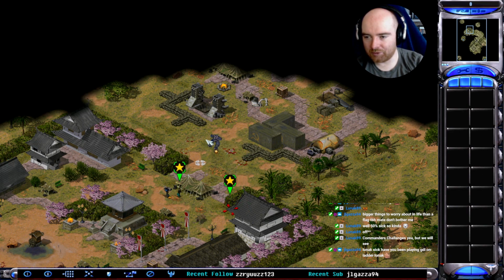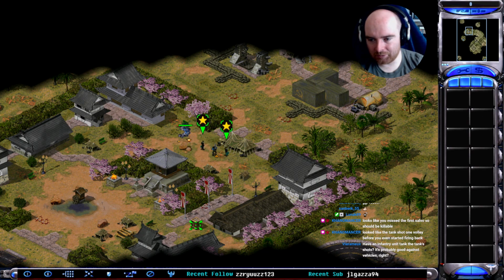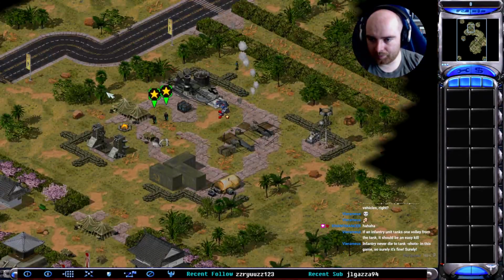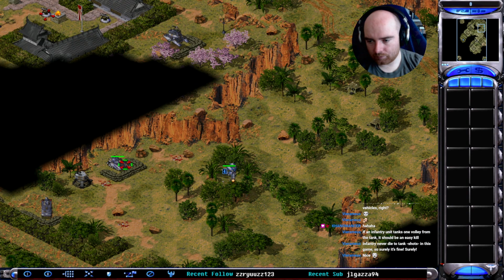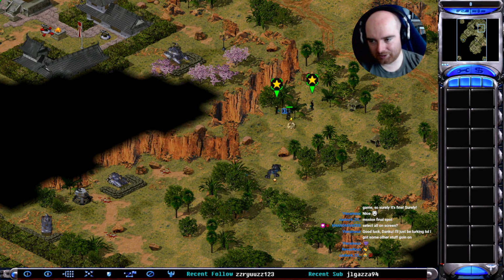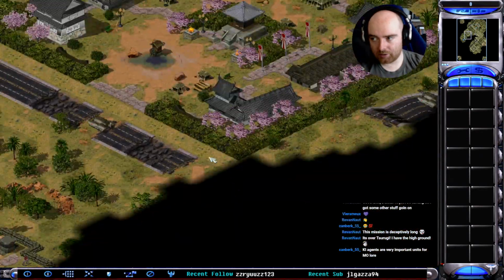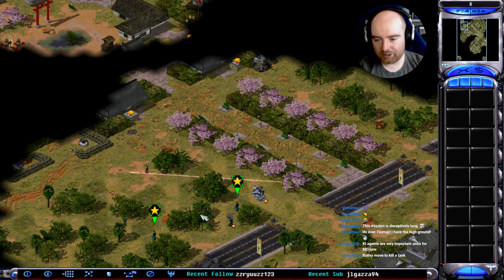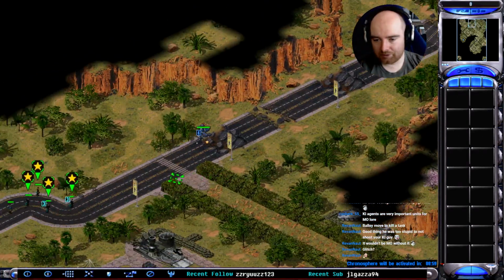Mental Omega | Allied Mission 10: THE GARDENER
Playthrough of the Allied Campaign from the Yuri's Revenge Mod: 'Mental Omega' - A free unofficial expansion pack for Command & Conquer: Red Alert 2 Yuri's Revenge, which retells, expands and continues the story of the original game including a 100-mission campaign, cooperative and a brand new faction: the Foehn Revolt.